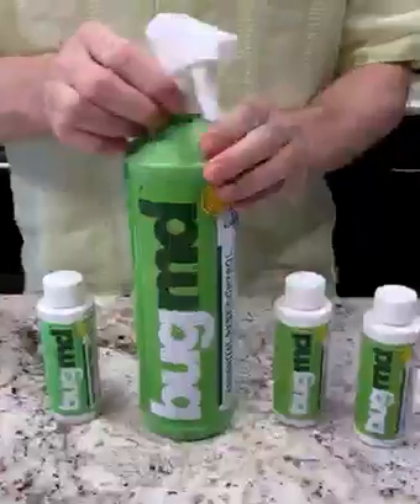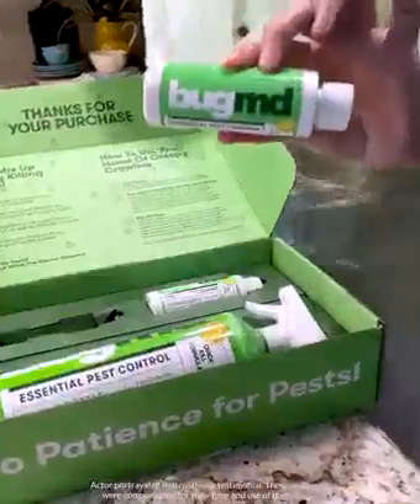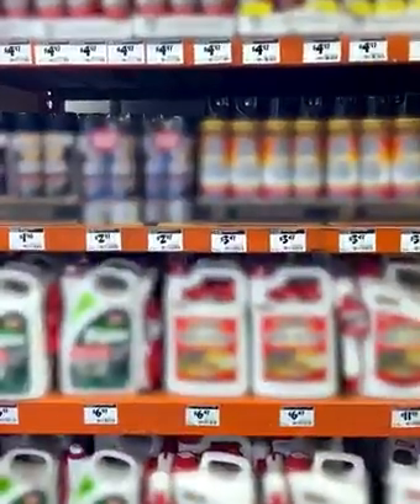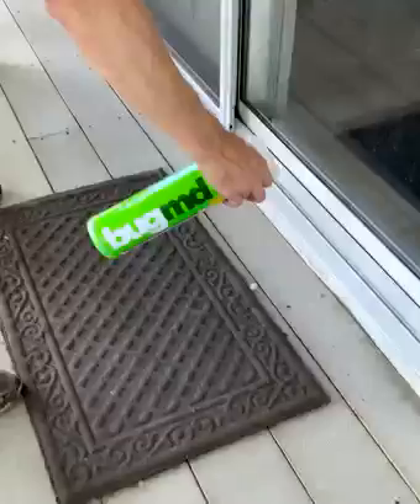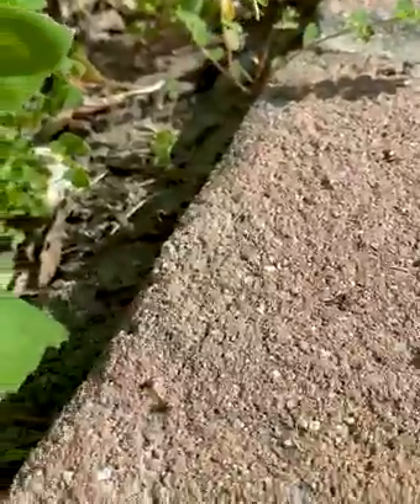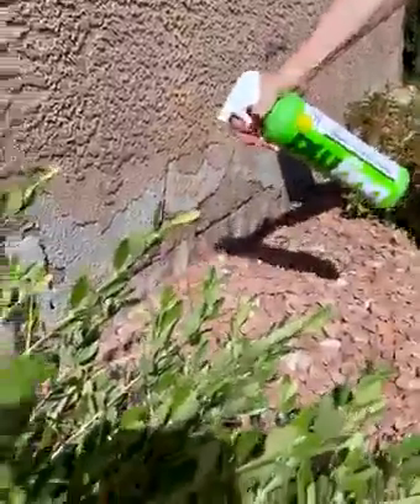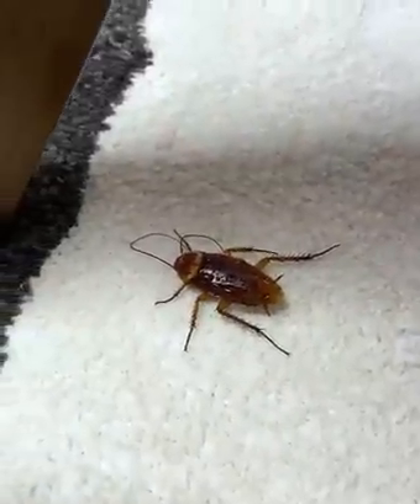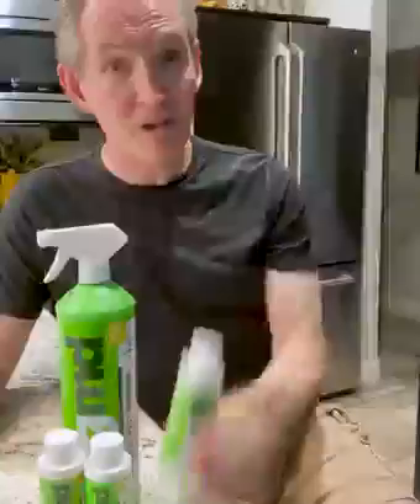UGC Video for BugMD Pest Concentrate by Timothy Callaway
I recorded this UGC video for BugMD Pest Concentrate.

I was paid to produce this content.